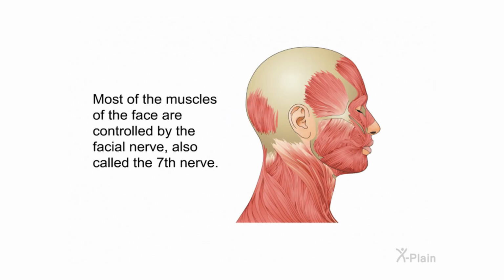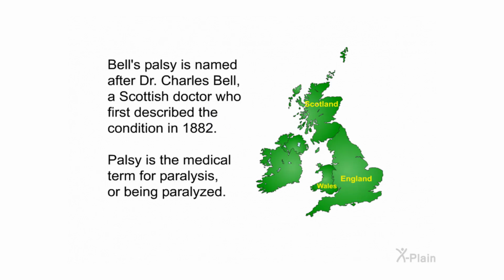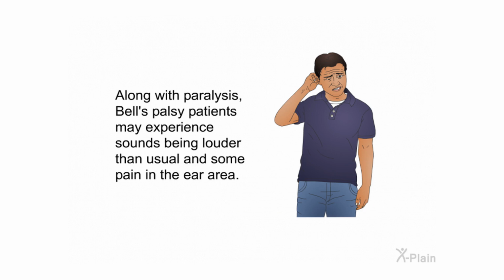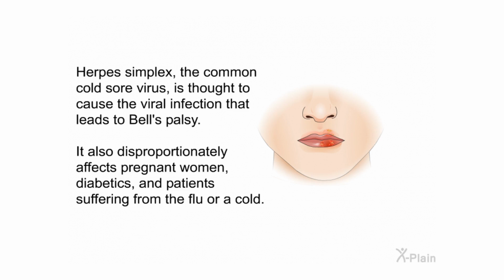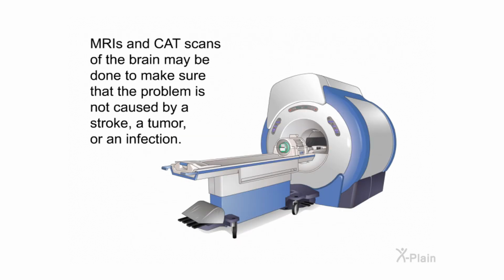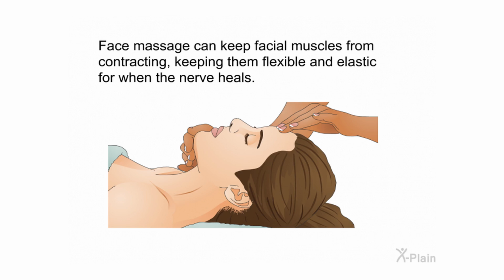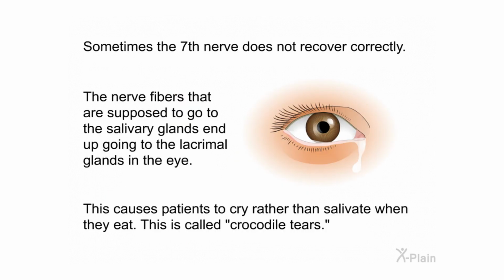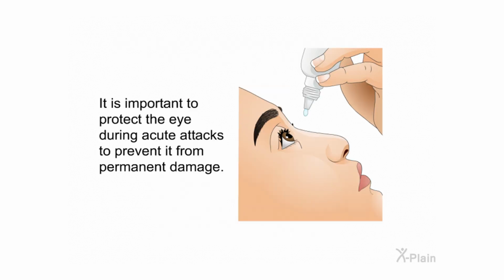Bell's Palsy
This patient education program will help you understand Bell's palsy and how it affects the body.

Sections:
00:00 - Start
00:29 - Introduction
00:50 - Anatomy
01:51 - Symptoms
03:29 - Causes
04:15 - Diagnosis
05:25 - Treatment
06:48 - Complications
07:50 - Summary
08:08 - End

nr190106 Bell's Palsy